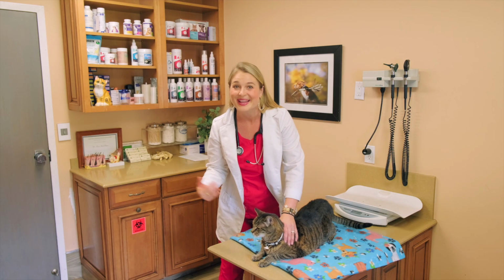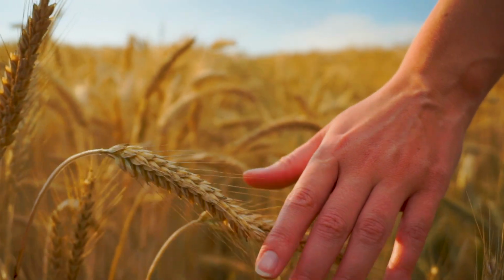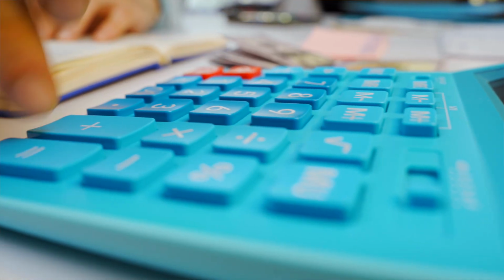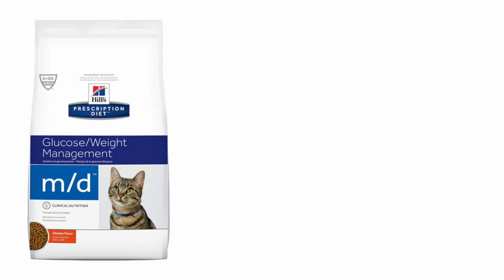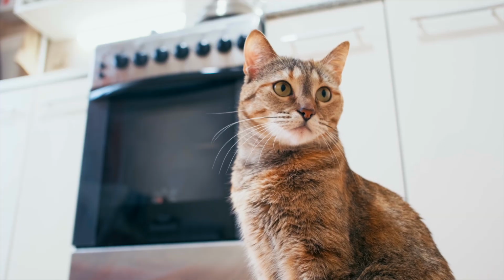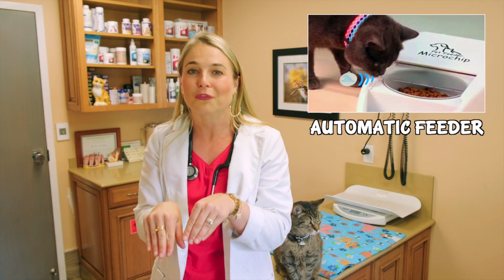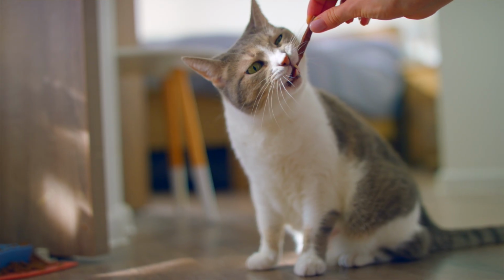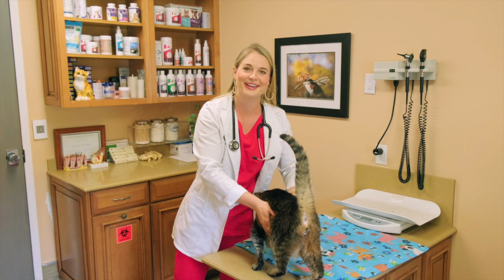Treats & Diet for Diabetic Cats Simply Explained! | Dr. Lindsay Butzer Veterinarian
￼Cats develop type 2 Diabetes from being overweight. The Good News is that your cat can go into remission with food discipline handwork! Your Cats new diet goals are going to be LOW-CARB-, HIGH- PROTEIN and increased moisture into their diet.

👇COMMENT FOR WORRIED PET PARENTS TO READ:
Did your cat go into remission?
Did your cat just get diagnosed with diabetes?

💛Most cats that are obese will be at risk for Diabetes due to an exhausted pancreas trying to always regulate your cat's high glucose intake.
- High circulating blood glucose can happen simply from too much food.

💚Shop my new pet supplement company & Order my Fish Oil brand today! MY CATS LOVE IT!
Thank you! ~ Dr. Lindsay Butzer

Let me give you some numbers for when your looking at what diet to feed them:
Target Carbohydrate Content: Aim for diets with less than 10% of calories from carbohydrates (on a dry matter basis).  Many common commercial dry cat foods are very high in carbohydrates, making them unsuitable.

Target Protein Content: Look for diets where protein makes up 40% or more of the metabolizable energy (ME) calories. High protein helps stabilize glucose, supports lean muscle mass, promotes satiety, and aids in fat metabolism

👉Plug your cats diet into this Carbohydrate diabetic cat diet calculator
I PROMISED TO LINK DIABETIC CAT SAFE TREATS AND DIETS HERE:
TREATS SOLD ON AMAZON OK FOR DIABETIC CATS:
🍗 Pure Chicken Whole life Dried cat treats
🥩 Orijen Freeze dried meat treats
🥩 New Zealand Feline Natural meat treats
🐠 Tuna Vital Essental Freeze Dried Treat

🐠 Canned Sardines in water
Canned Chicken in water
🎃 Canned Organic Pumpkin for cats

🎃 Firm-Up Pumpkin fiber treats for cats
Pumpkin Fiber Treats for felines
Jar of pumpkin treats for cats

👩‍⚕️ 👇DIABETIC PRESCRIPTION DIETS ON AMAZON FOR CATS:
HILLS W/D Feline Prescription diet
HILLS W/D CANNED Feline wet food
HILLS M/D GlucoSupport Feline Diet
Hills M/d GlucoSupport Can/Wet food

ROYAL CANIN GLYCOBALANCE WET/CANNED
ROYAL CANIN Glycobalance Kibble Feline Diet
** These diets work To put cats in remission from Diabetes!

Doughnut cat bed
Cat mat cooling bed

Supplement for Herpes Virus in cats (Watery eyes):
Lysine Gel for cats in a tube
Lysine gel for cats in a pump

🧶 AMAZON FINDS FOR CATS:
Cat Tower of Rolling balls
Mini Cat scraping post
Cat play feather wands

🎮 ONLINE VET/PET GAMES FOR KIDS:
My Favorite Amazon Pet Nintendo Switch Video Games:
- Pets House Flipper Edition
- My Universe: Vet game for kids
- Animal Hospital Nintendo game for kids
- Zoo Tycoon video game for kids

🧼 🐱 ZYMOX SHAMPOO FOR CATS:
Zymox shampoo (kills bacteria and yeast)
Zymox Ear ointment to dissolve ear wax in cats